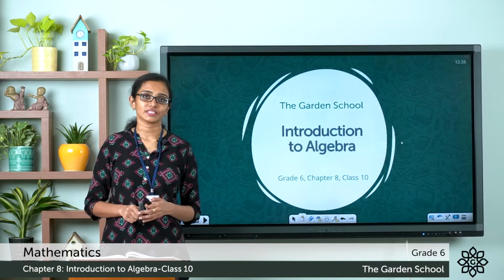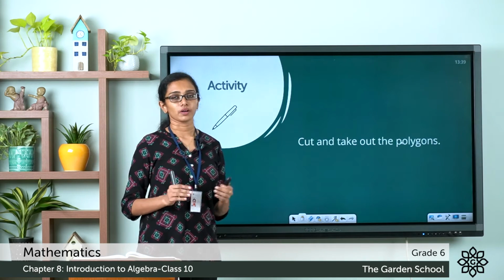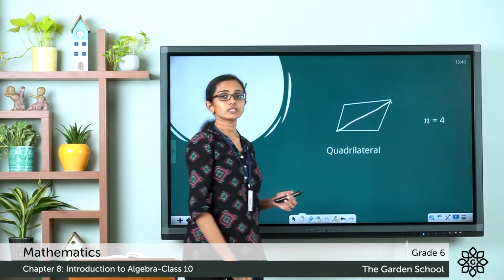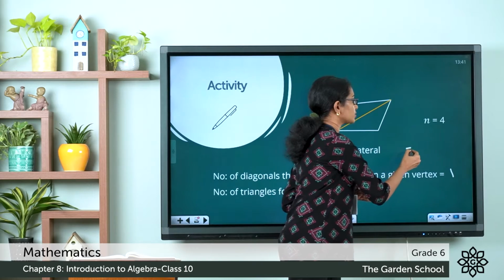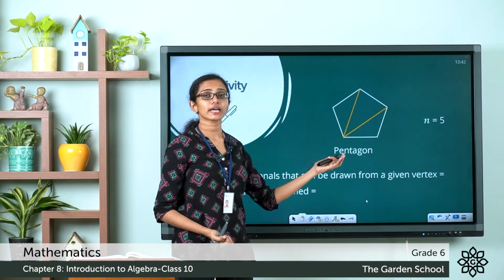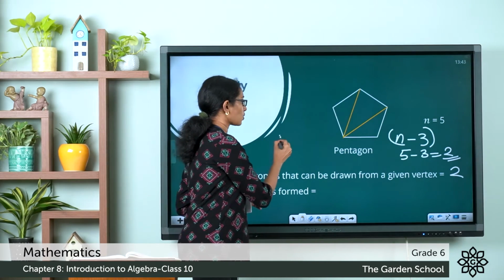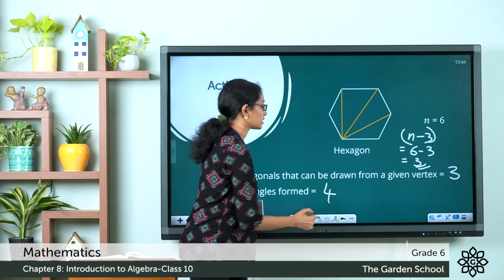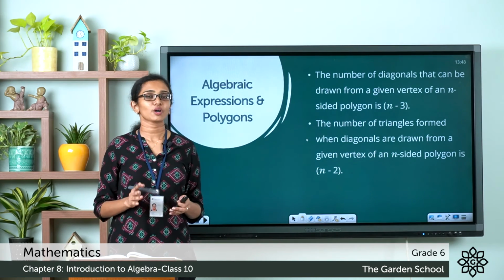Grade 6 Mathematics Chapter 8 Class 10 General Expressions to find the No of Diagonals & Triangles